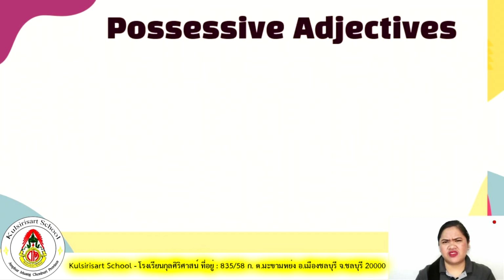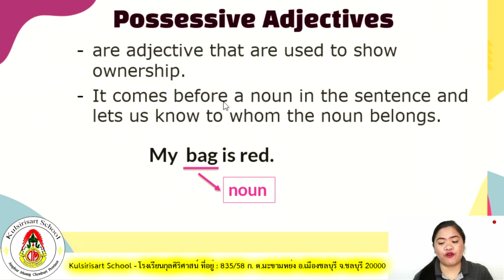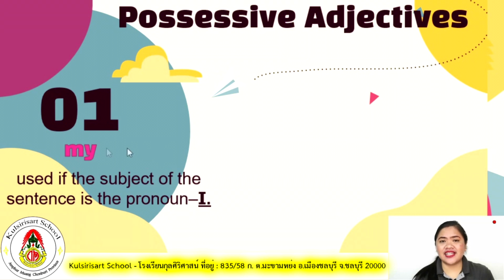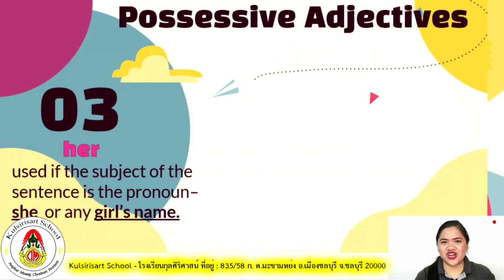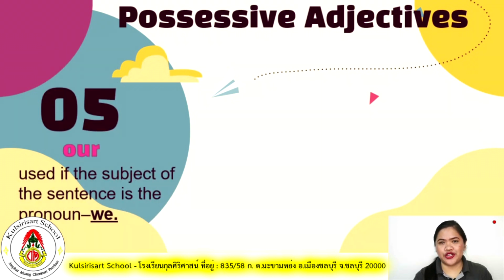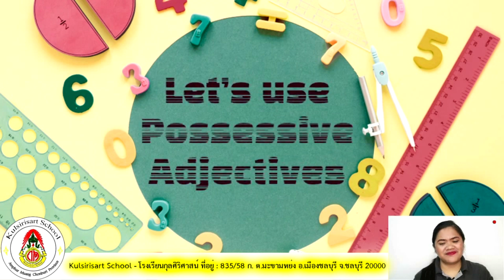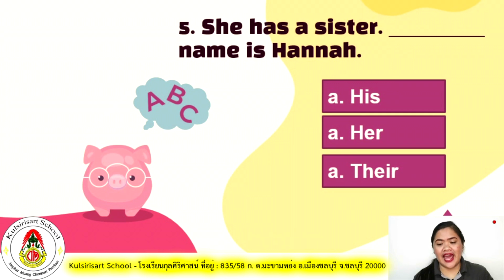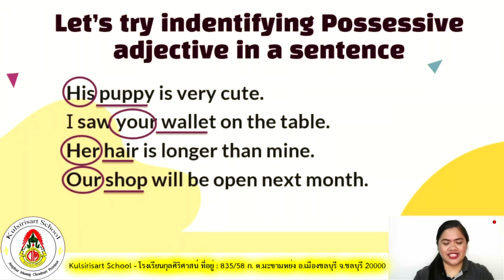Learn From Home - Grammar P.5 (Week 3)